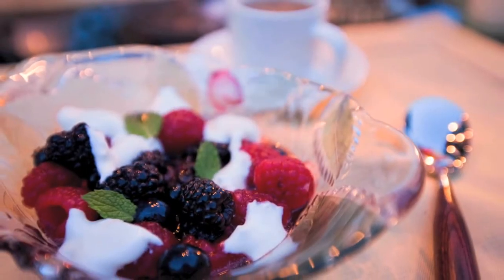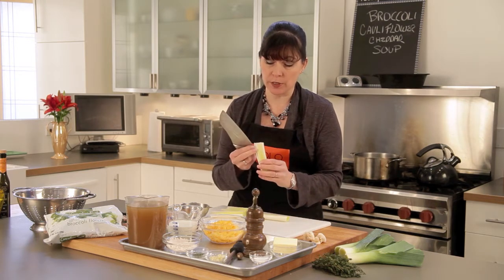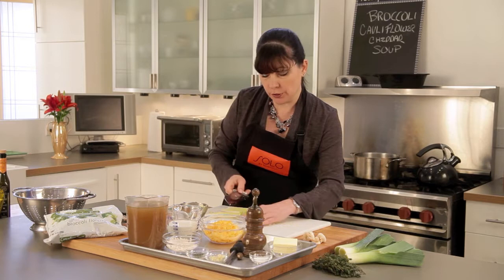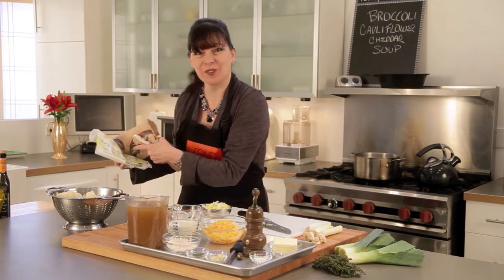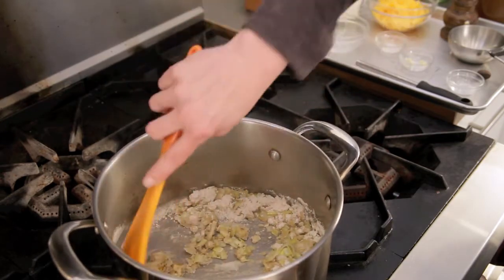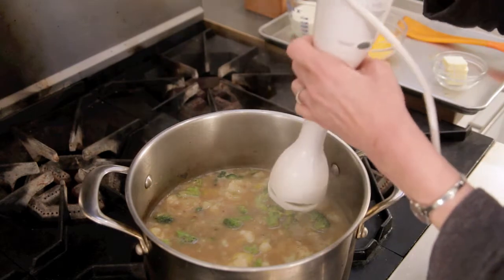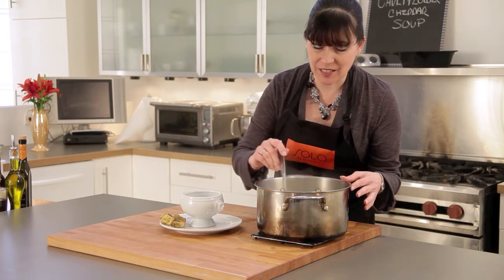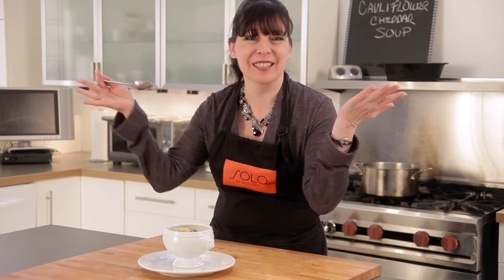Broccoli Cauliflower Soup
Every cook needs several signature soups in their library. For fall and winter, this is one of my favorites.

I keep frozen broccoli and cauliflower in my freezer just to be sure I can make this whenever I want to . It is a meal by itself. The croutons finish it off perfectly. This is one time that a stick blender makes life so much easier by saving you from the perils of transferring hot soup to and from a blender. You can use homemade vegetable stock instead of chicken stock and skip the cream if you want to lighten the recipe up.

Solo by Bonicelli is a fresh meal delivery service, just like having your own personal chef. Try our introductory package today!